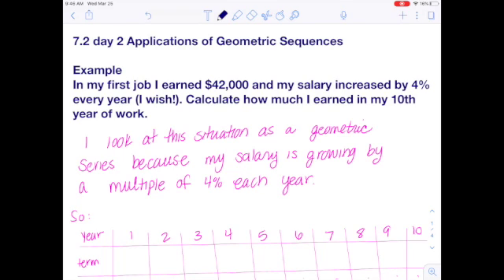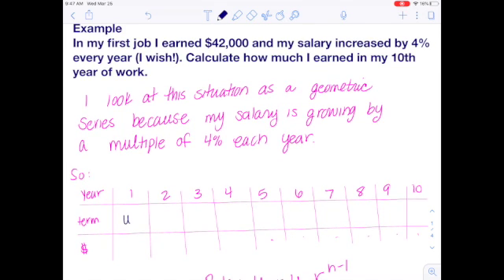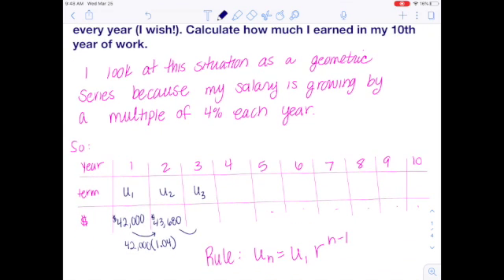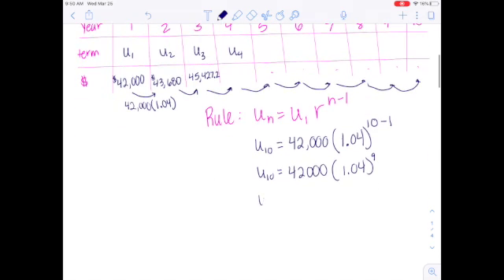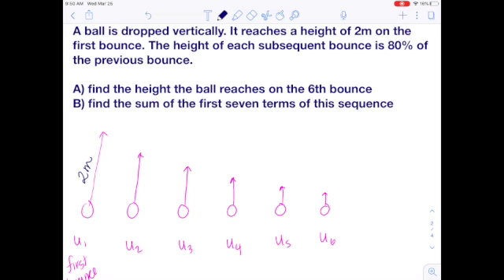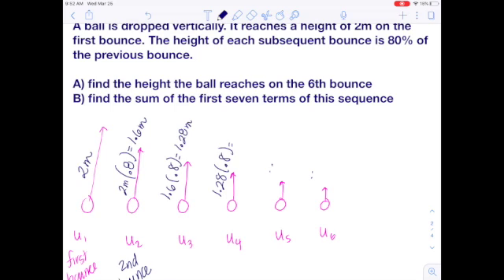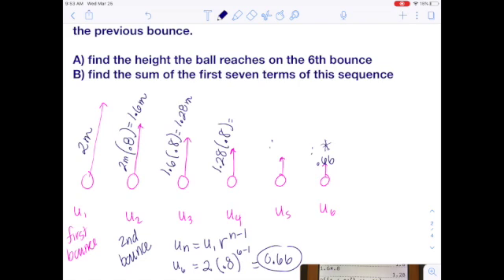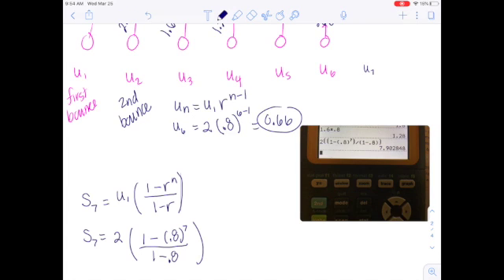MS 7.2 Applications of Geometric Sequences